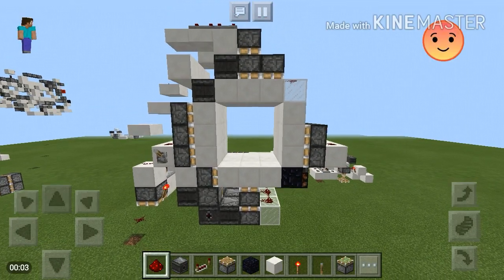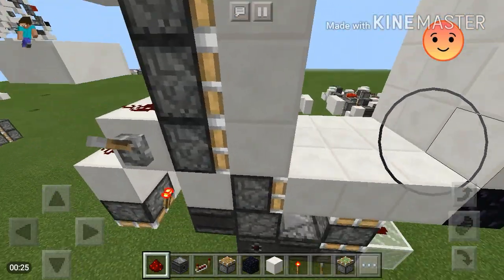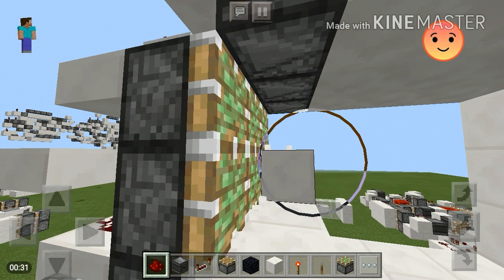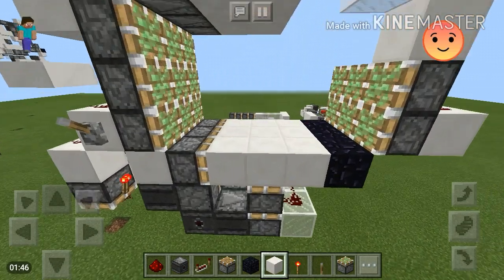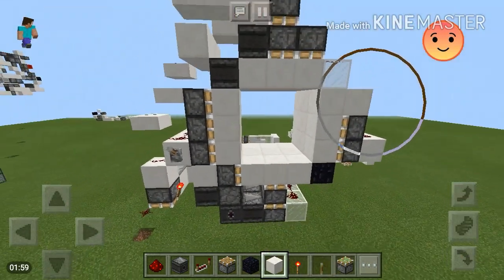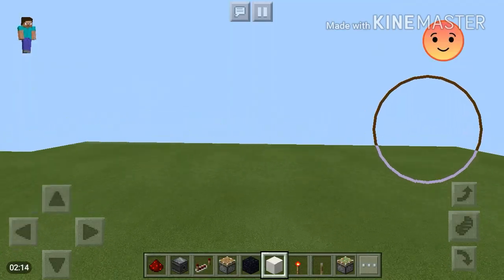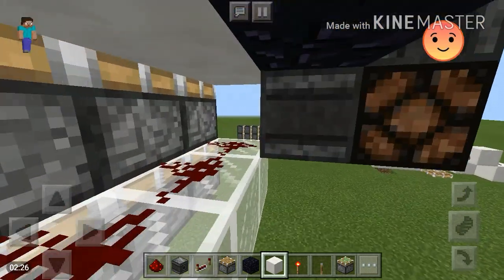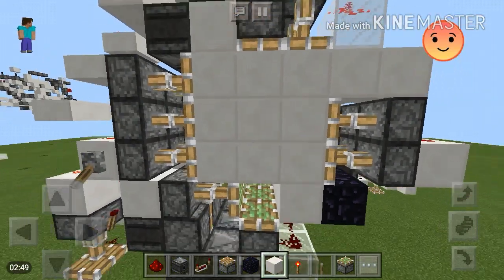Small 3x3x3 door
This concept is not mine i just saw it if you want the original creator of this concept here is the link

RedstonersPub(TeamWave)

•Leaders »

•Members »

-Emmet
 [Not yet]

-PopularMMos558